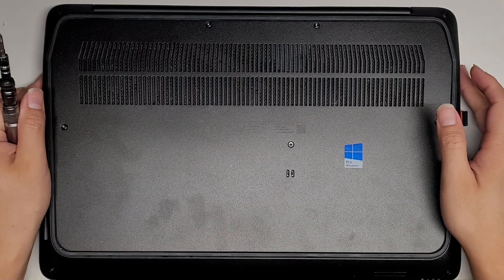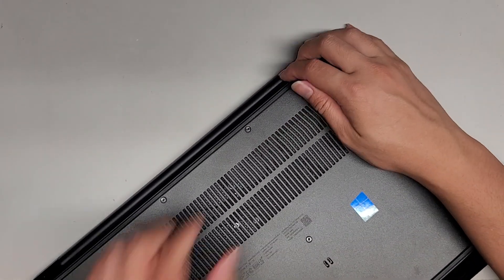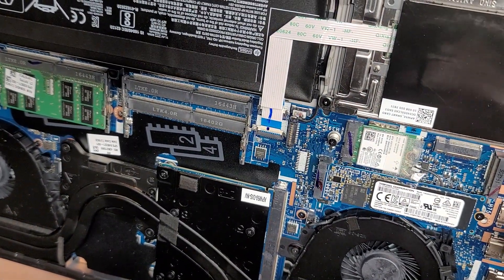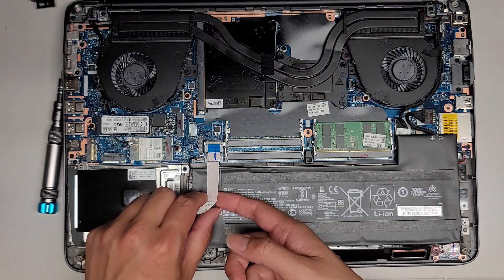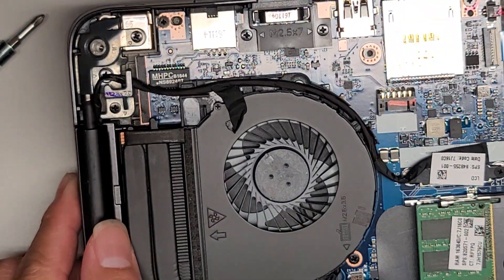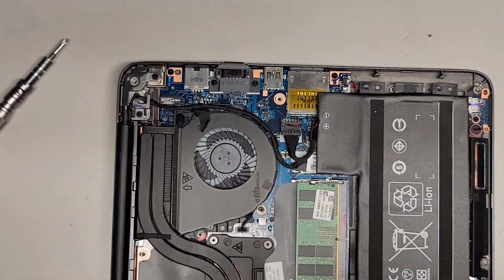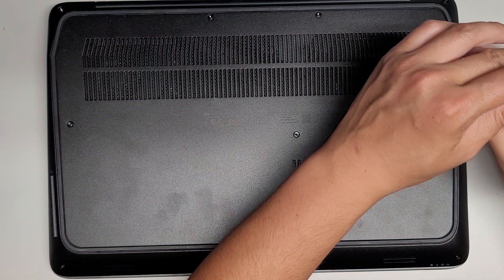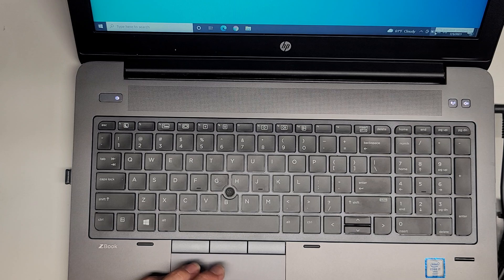HP ZBook 15 G3 Mobile Workstation Disassembly RAM SSD Hard Drive Upgrade Battery Replacement Repair